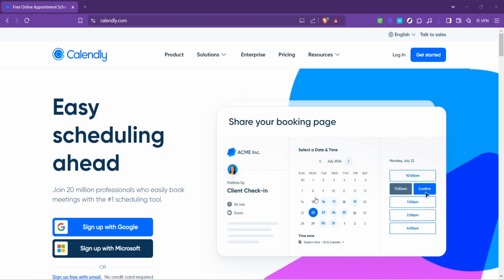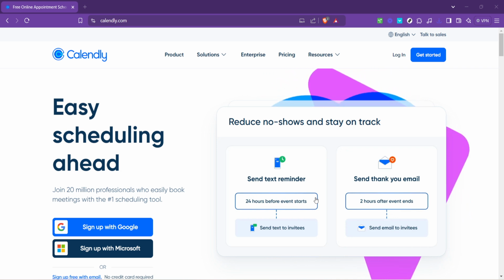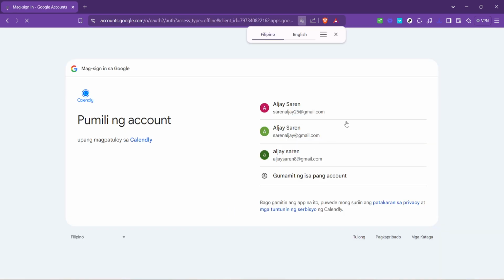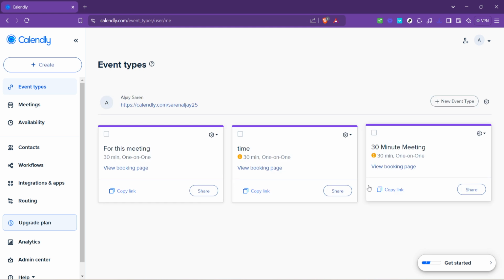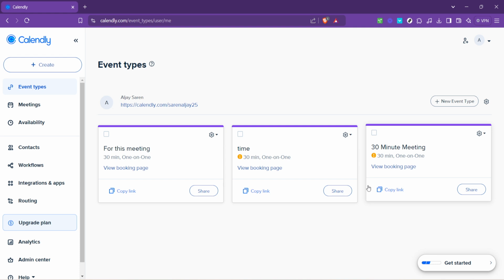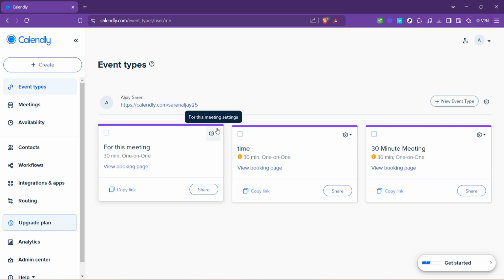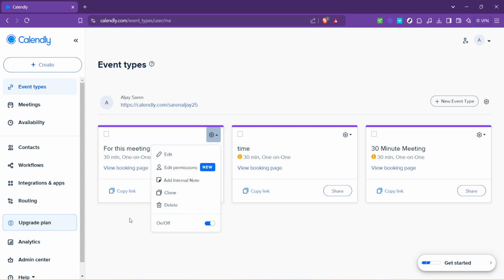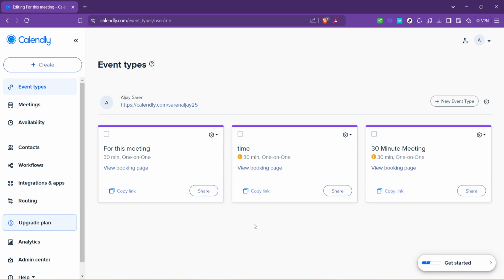How to Create Calendly Link (Full 2024 Guide)